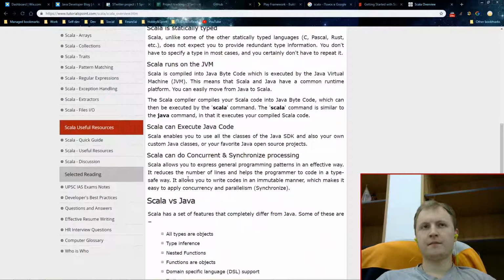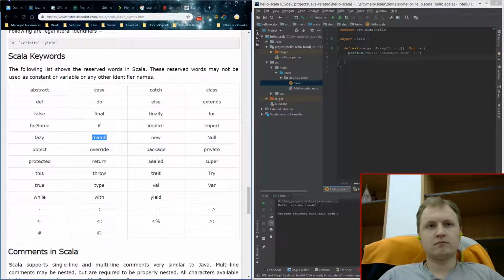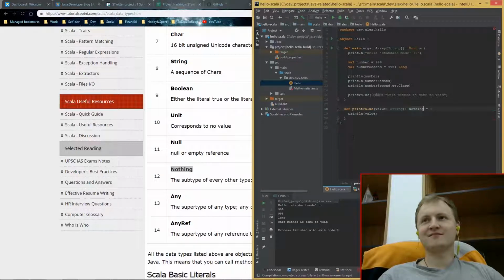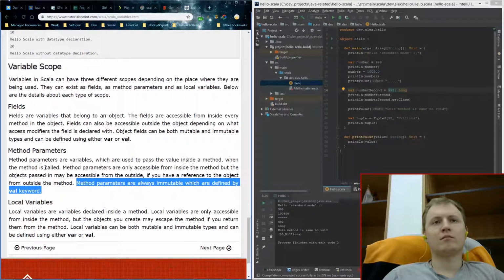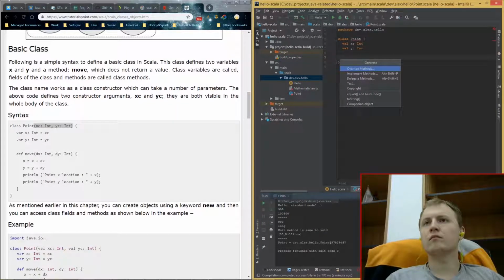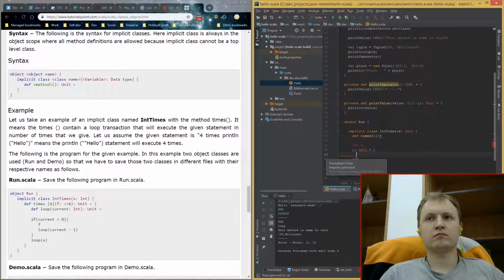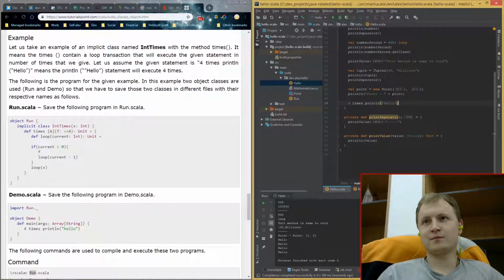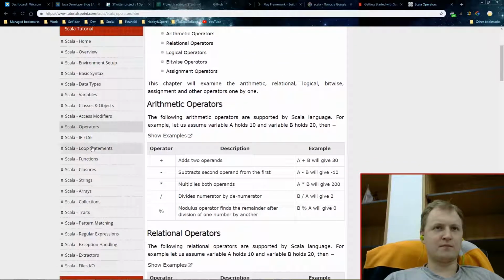Scala Tutorial - Part 1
Scala Basics - Part 1. We will learn topics, listed below, with their testing by extending our 'Hello World' project.

In video will be covered:
- Data Types
- Variables
- Classes & Objects
- Access Modifiers
- Operators